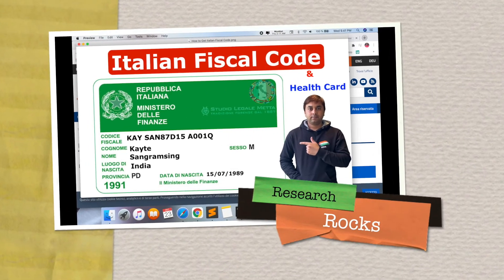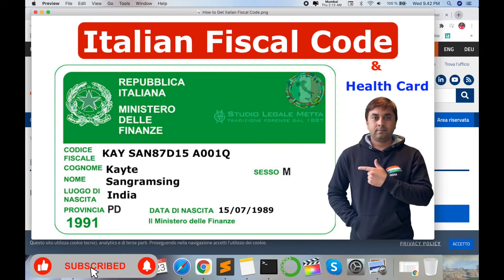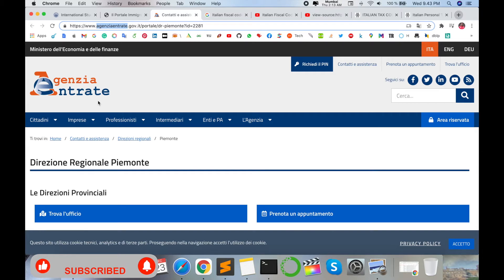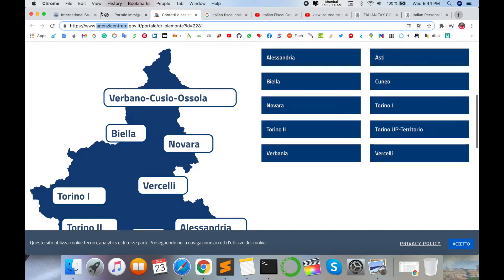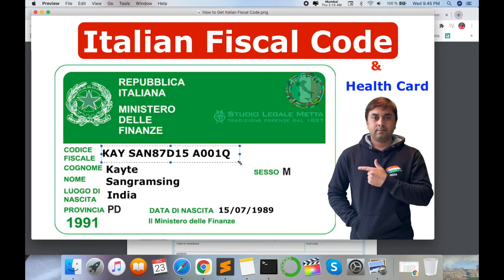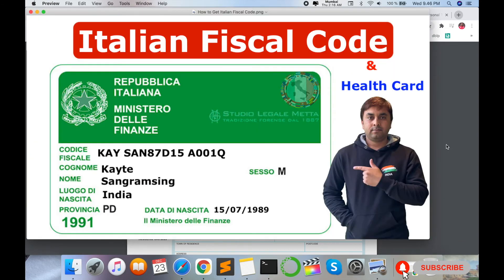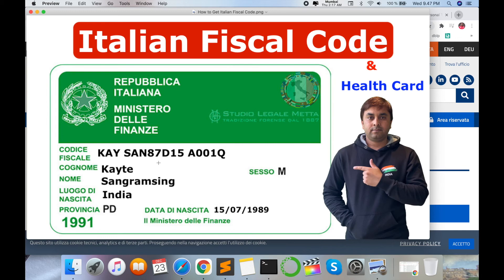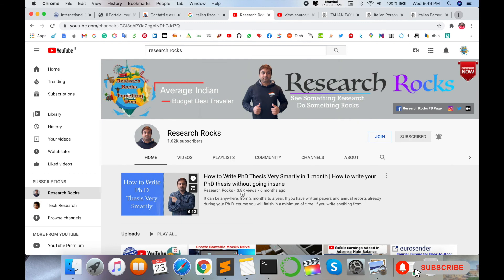How to Get Italian Fiscal Code (Codice Fiscale) & Health Card Fast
In this video, we’ll guide you through the easy steps to get your Italian Fiscal Code (Codice Fiscale) and Health Card in Italy. Whether you're planning to work, study, or live in Italy, these are essential documents you need to know how to obtain. We’ll break down the process, explain the requirements, and give you tips on how to speed up the application process. Watch this guide to ensure you're fully prepared to handle the paperwork hassle-free!